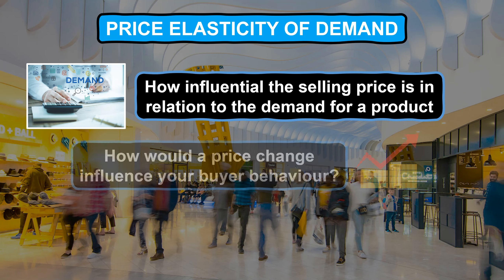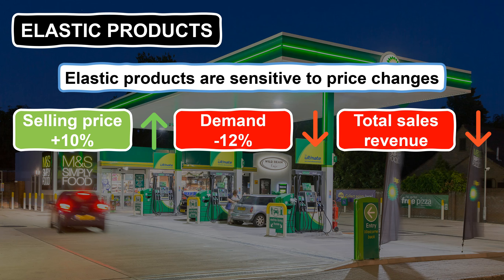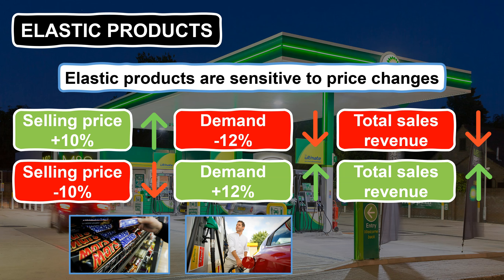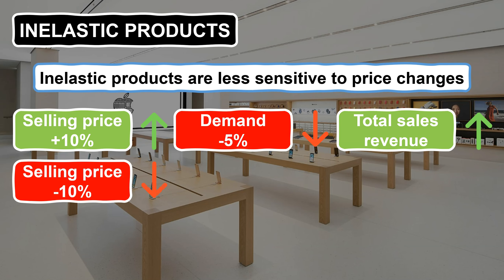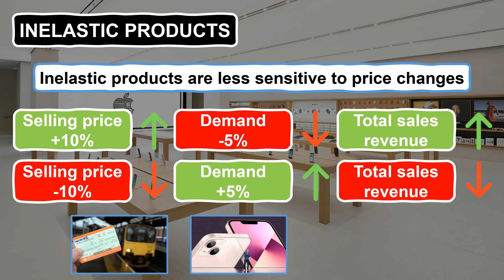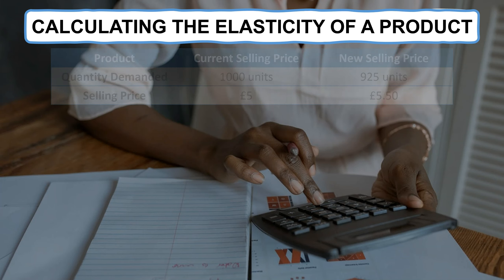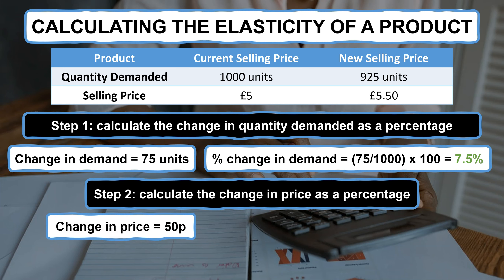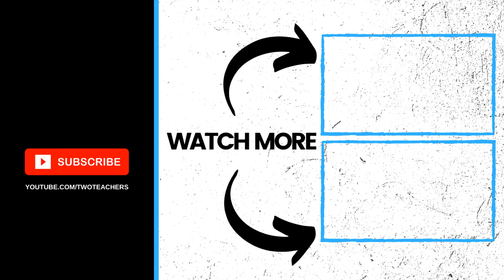Price Elasticity of Demand Explained | PED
Watch this video if you want to understand Price Elasticity of Demand, which is also known as PED.

When looking to buy a product or service, have you ever been influenced by the price? If you have, you aren’t on your own. The Price Elasticity of Demand which is often referred to as PED provides a business with a measurement of exactly this, how the demand for a business’ goods and services alter after a change in price. Let’s have a look into the Price Elasticity of Demand in more detail and calculate some worked examples.

A free supporting activity worksheet is available to download on the following

Videos are uploaded weekly, so why not learn everything there is to know about the world of business

Follow us on the following socials to see even more Business Studies content: